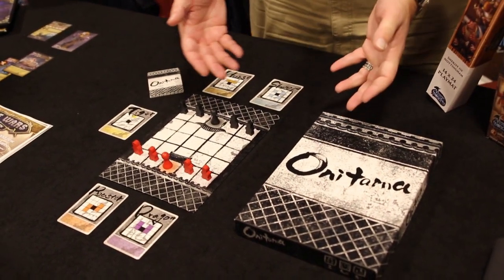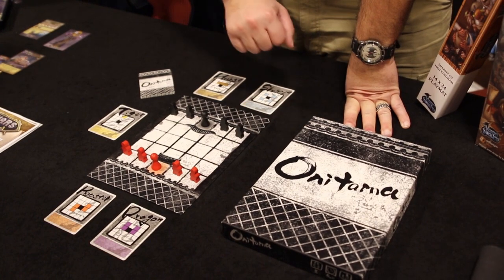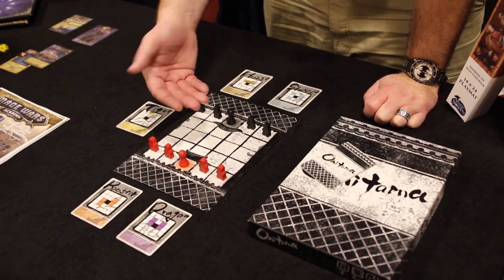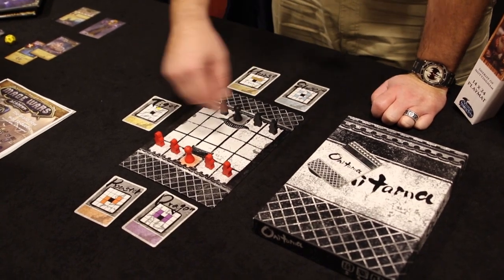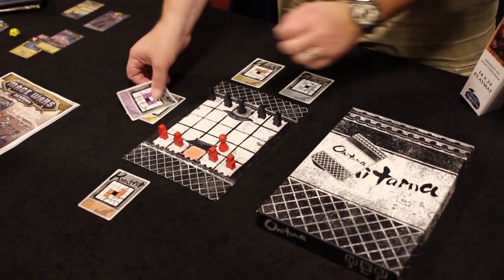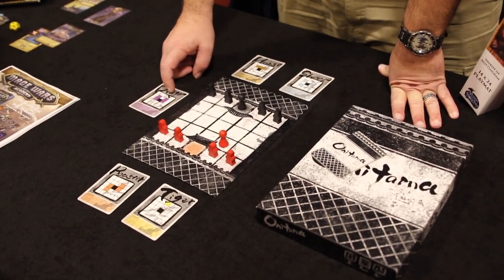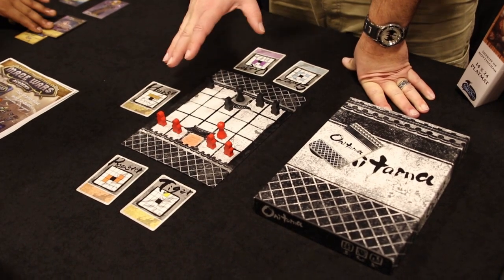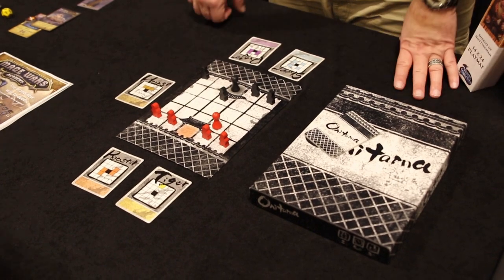OnitamaDemo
Scott Morris of Arcane Wonders leads us through a quick demo of Onitama soon to be released to the public.